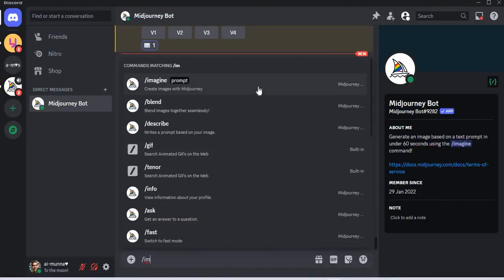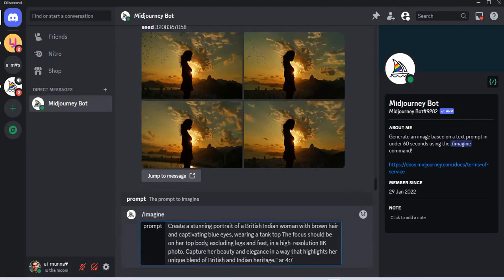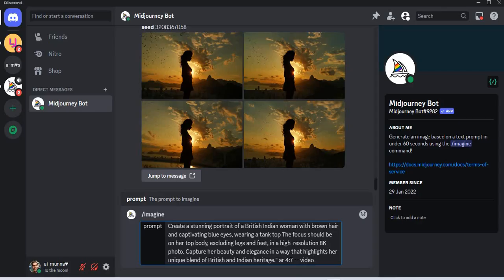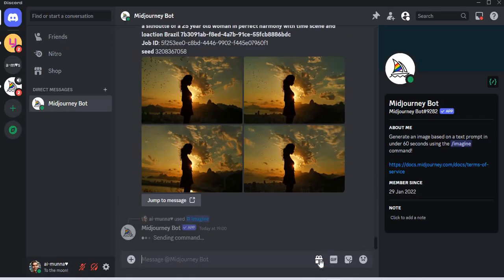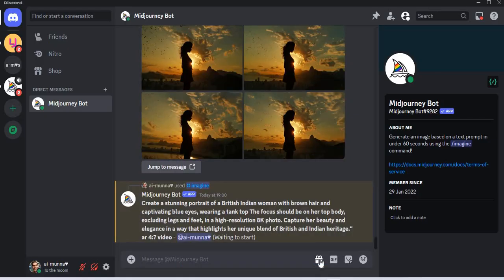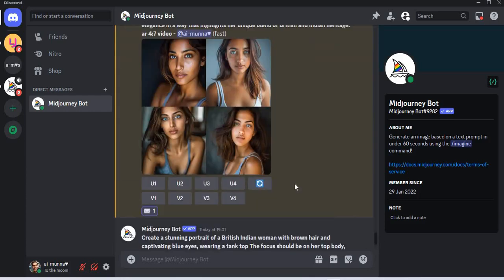Midjourney Image-to-Video Animation | MERN Full-Stack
Turn static art into dynamic clips! This powerful, hands-on lesson from the Modern React, Express 2024 Canva Project teaches you how to implement the Midjourney Image-to-Video feature in your MERN stack application, creating 5-second animated clips from any generated image.

Image-to-Video Workflow: Understand the unique two-step process: generating a static image first, and then sending a second command to the Generative AI API bridge to animate it using the --video parameter or an equivalent function.

Frontend Implementation (React JS): Build the React component that allows users to select an existing image from their gallery and choose their desired motion setting (High Motion or Low Motion) before triggering the animation.

Backend Command (Node.js/Express): Structure the Express.js endpoint to handle the animation request, securely referencing the original image's asset URL or ID, and managing the new asynchronous video generation job.

Full-Stack Asset Management: Ensure the resulting 480p MP4 video is securely stored (e.g., in a cloud bucket), and its URL is saved in MongoDB linked to the user's project, completing the Full-Stack AI video asset creation.